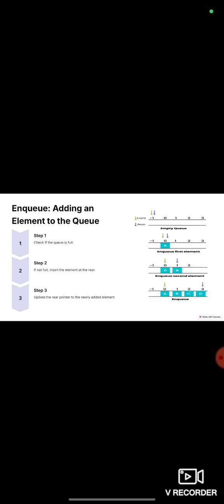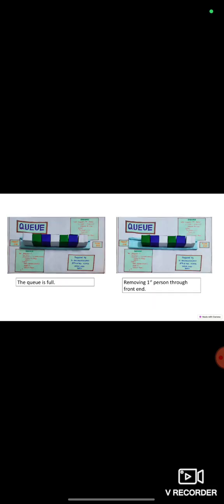ENQUEUE AND DEQUEUE- Data Structure